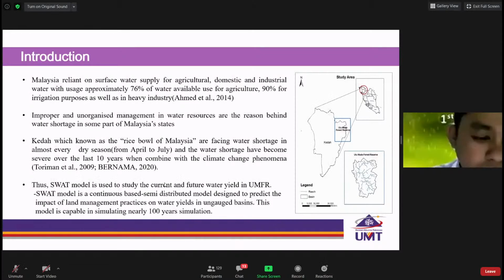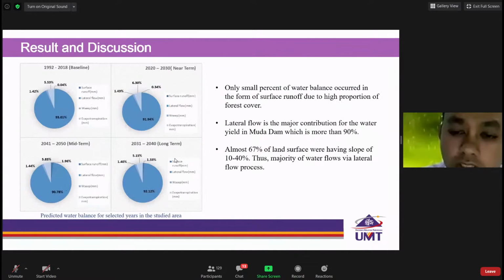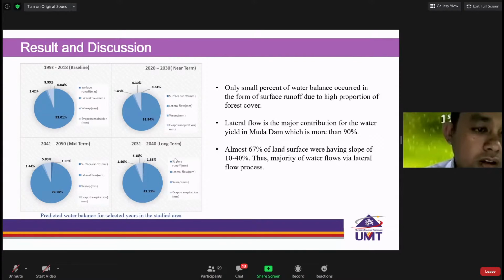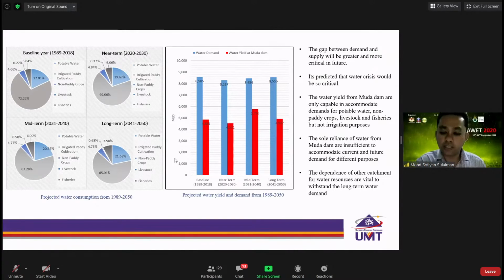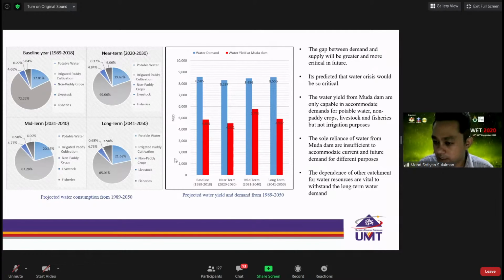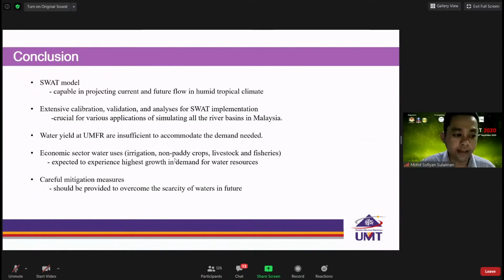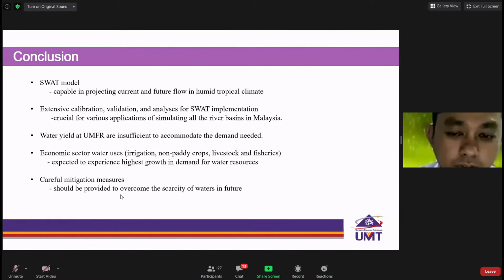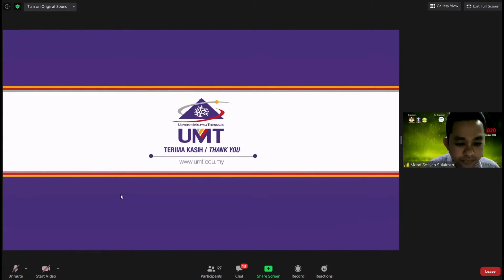Hydrological Modelling study at Ulu Muda Forest Reserve, Kedah Using Soil and Water Assessment Tool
Title : Hydrological Modelling study at Ulu Muda Forest Reserve, Kedah Using Soil and Water Assessment Tool
by : Nirwani Devi A/P Miniandi, Universiti Malaysia Terengganu

PRESENTATIONS SESSION

1st Virtual International Seminar on Rainwater Harvesting, Engineering and Technology 2020 (1st VISRAWET 2020)

Hosted by Malaysia Ministry of Environment and Water (KASA), University College TATI (UC TATI), Yayasan Amal Malaysia (YAM), international agencies and universities.